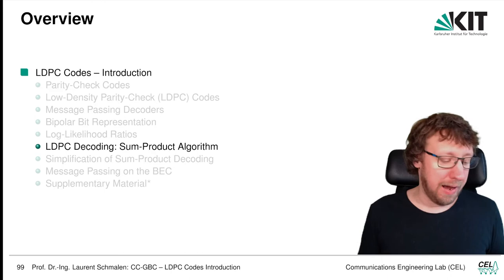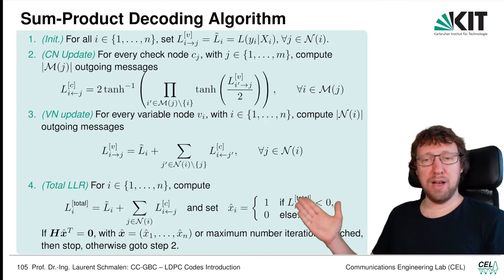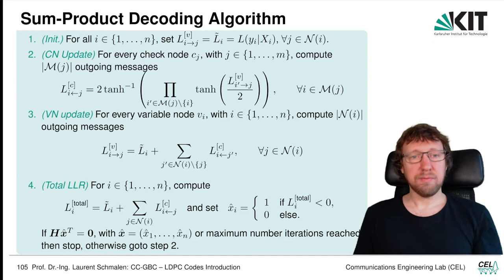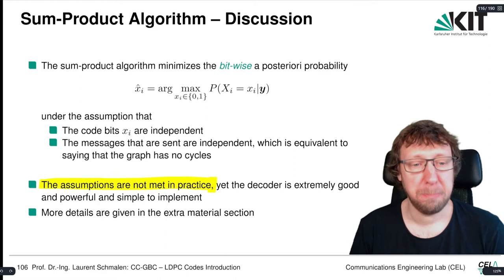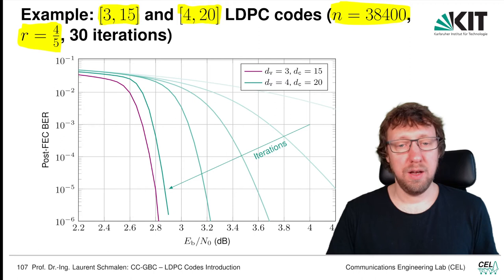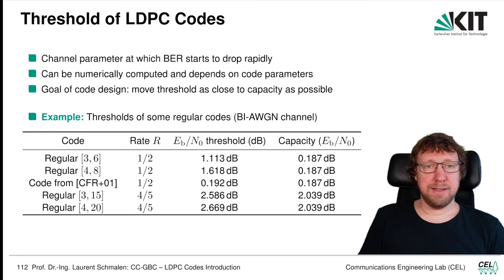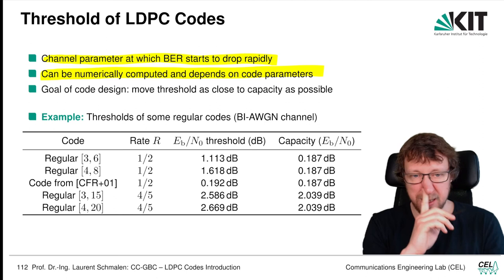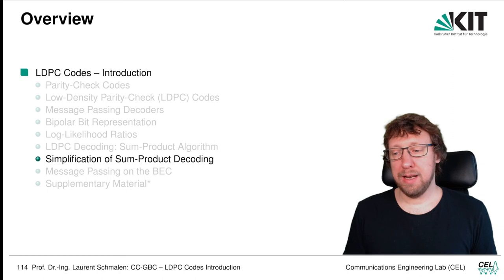Lecture "Channel Coding: Graph-based Codes", Chapter 3, Vid. 9, "LDPC Decoding - Sum-product Algo."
Video 23 of the online lecture "Channel Coding: Graph-based Codes" that was taught as an elective course in the winter term 2021/2022 at Karlsruhe Institute of Technology (KIT) in Karlsruhe, Germany  in the curriculum of the M.Sc. course "Electrical Engineering & Information Technology".

Chapter 3, Video 9, "LDPC Decoding - The Sum-product Algorithm"

See @karlsruheinstituteoftechno8160 for details about KIT in general.